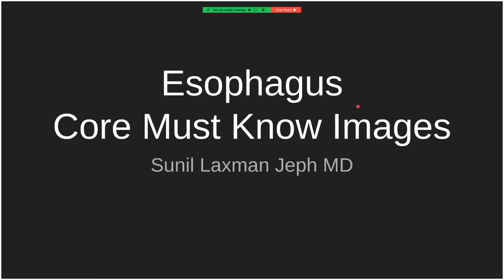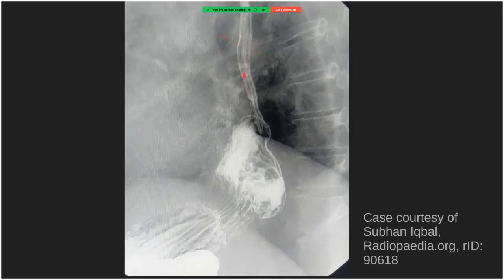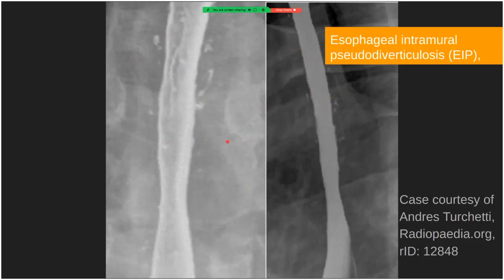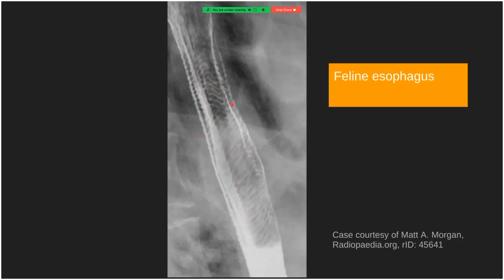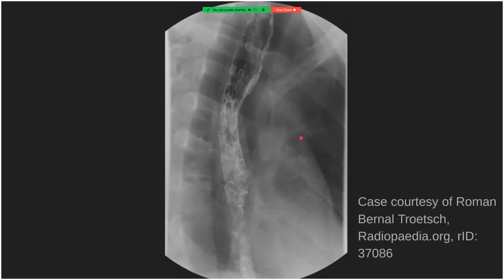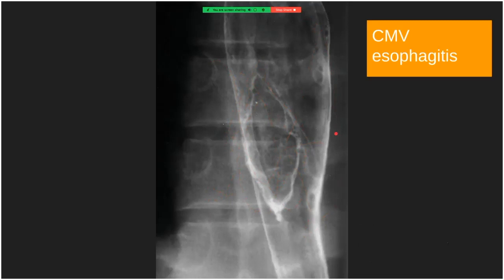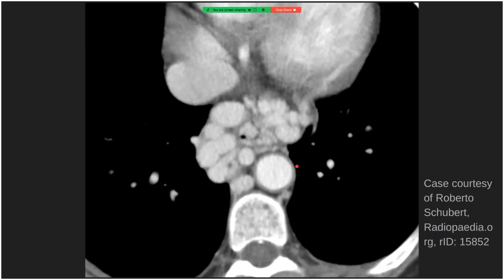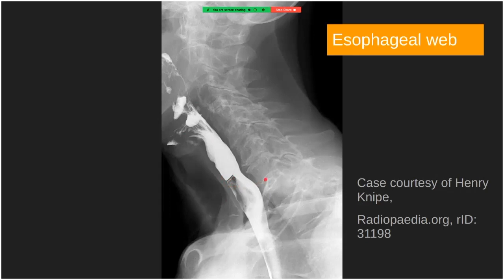Esophagus: Core Must Know Images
In this video, titled "Esophagus: Core Must Know Images," we will take you on a visual journey through the essential images that every medical professional and student should be familiar with when it comes to the esophagus.

The esophagus plays a vital role in our digestive system, and understanding its anatomy and common pathologies is crucial for accurate diagnosis and effective treatment. In this educational video, we will delve into the core concepts and key images that will help you master the esophagus.

Throughout the video, we will present a comprehensive collection of high-quality images,. Our expert narrator will guide you through each image, providing valuable insights and highlighting important anatomical landmarks, normal variations, and pathological findings.

By the end of this video, you will have a solid foundation of knowledge about the esophagus, enabling you to identify various conditions such as esophageal strictures, and hiatal hernias. Whether you are a medical student, resident, physician, or simply interested in learning more about the human body, this video is designed to enhance your understanding and boost your diagnostic skills.

So, join us on this educational journey as we explore the "Esophagus: Core Must Know Images." Get ready to expand your knowledge and become a master of esophageal imaging!

0:20 - Type1 hiatal hernia
1:46 - Type 2 hiatal hernia
2:28 - Type 4 hiatal hernia
3:08 - Esophageal Intramural pseudodiverticulosis
4:08 - Feline esophagua
4:54 - Achalasia
6:28 - Epiphrenic Diverticulum
8:05 - Candida esophagitis
9:02 - CMV esophagitis
10:12 - Boerhaave Syndrome
11:30 - Esophageal varices
12:18 - Eosinophilic esophagitis
12:59 - Esophageal web
13:55 - Cricopharyngeal bar
15:23 - Zenker's diverticulum